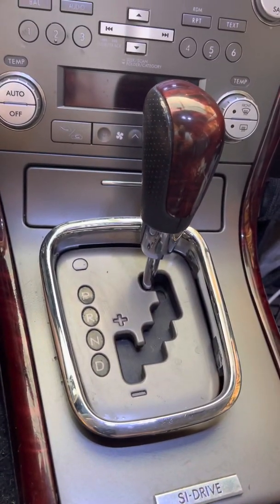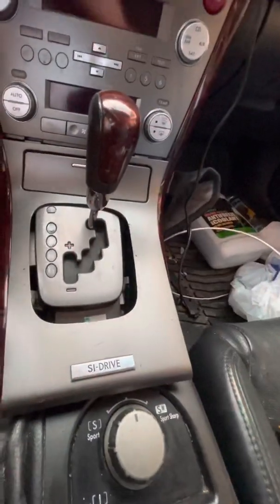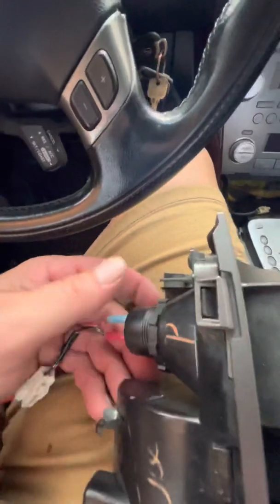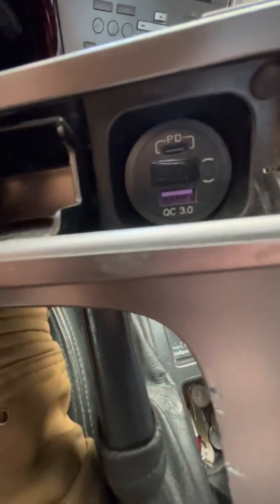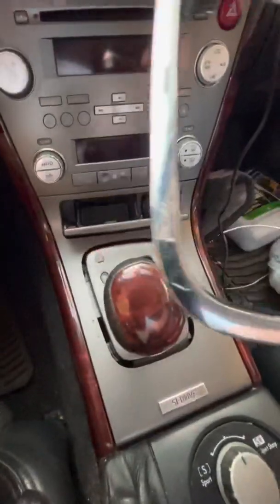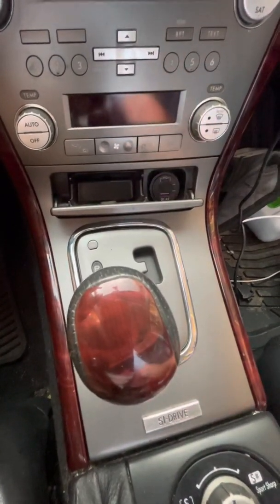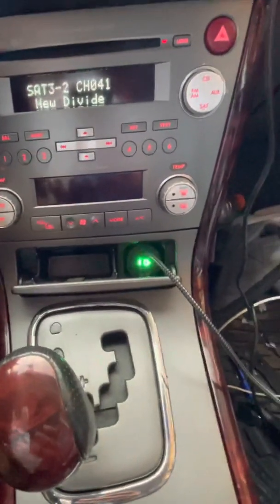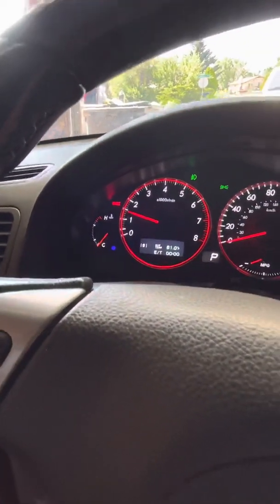2007 Subaru Outback cigarette lighter delete and 12V USB/USB-C with Volt meter Modification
Link for USB/USB-C 12v charger:

Dual USB 12v Car Charger 2 Pack, PD 48W Type C and QC 3.0 Quick Charger with LED Digital Voltmeter & ON/Off Switch Button for Motorcycle Marine Boat RV ATV
by MGOOCI

I removed the 12 V cigarette lighter from the vehicle and added a USB/USB Dash C charger with a voltmeter to the vehicle.